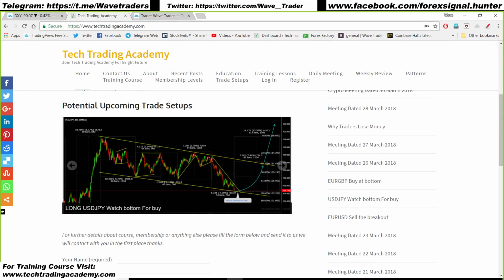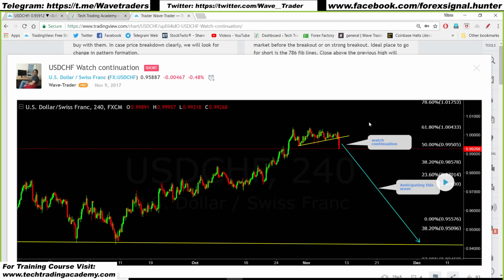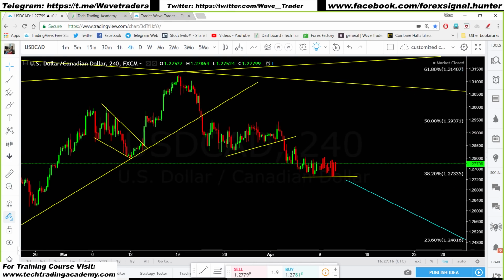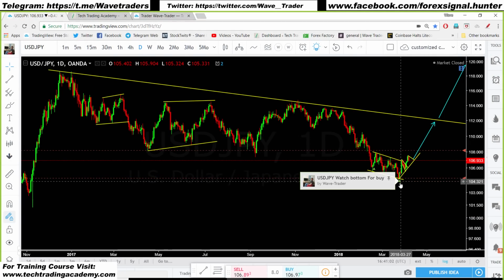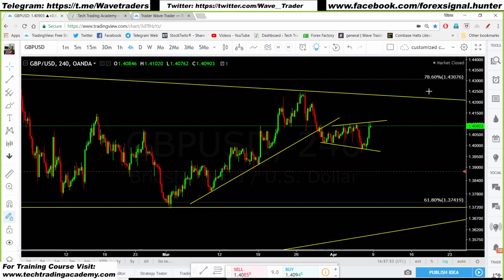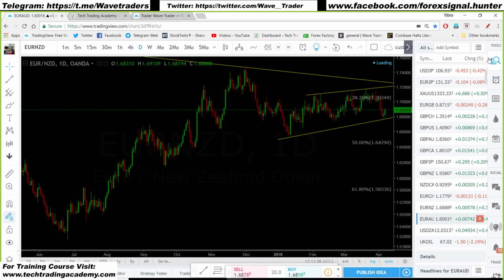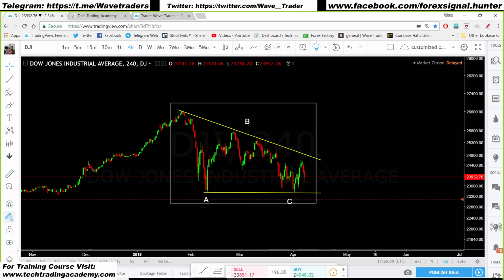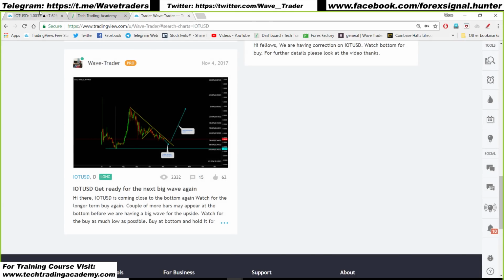Cryptocurrency, Forex and Stock Webinar and Weekly Market Outlook from 9 to 13 April 2018